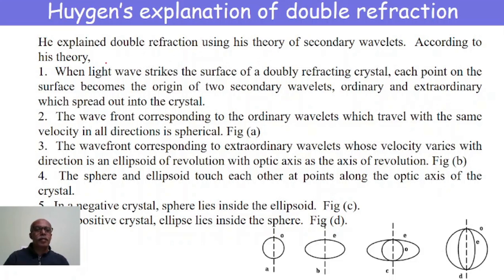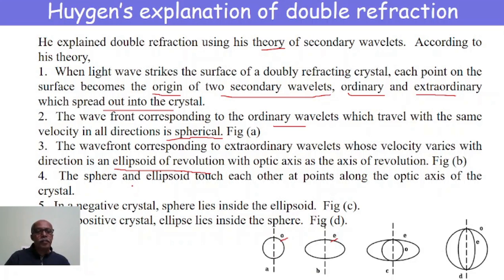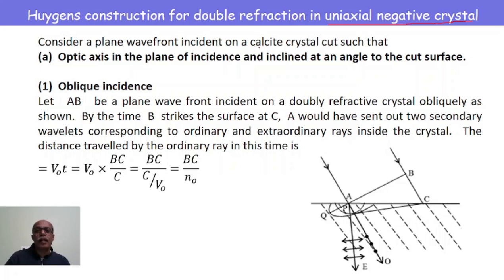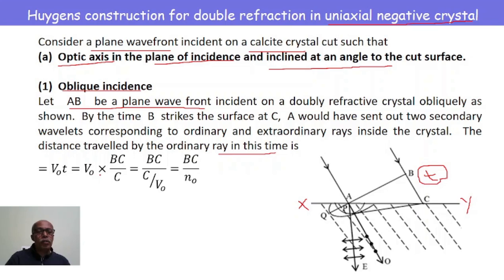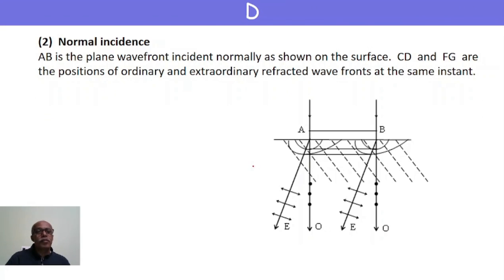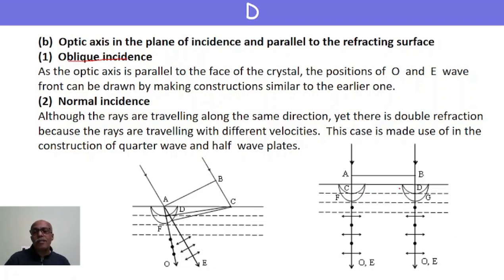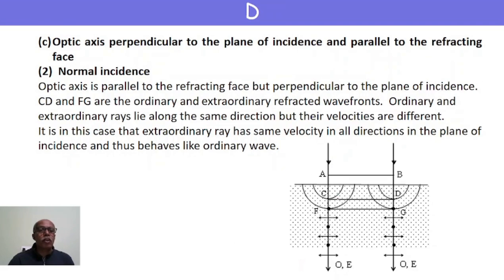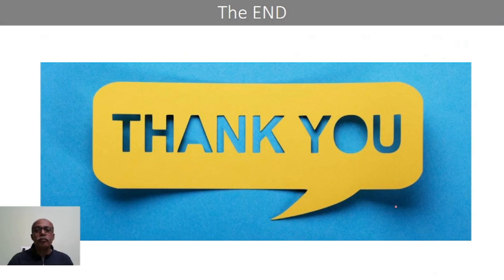7 Huygens explanation of double refraction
Huygens explanation of double refraction, Huygens construction for double refraction in uniaxial negative crystal.